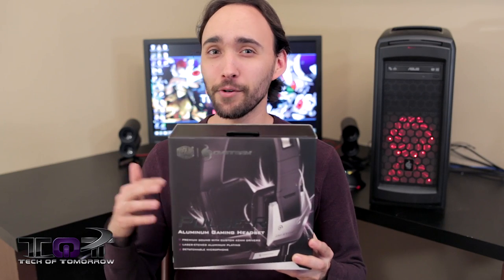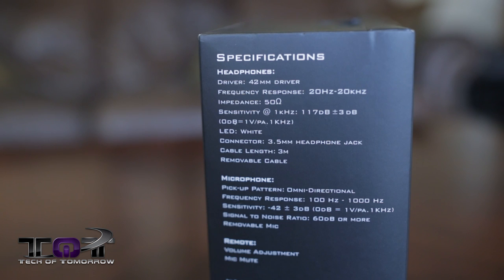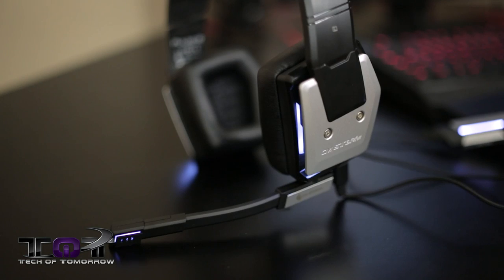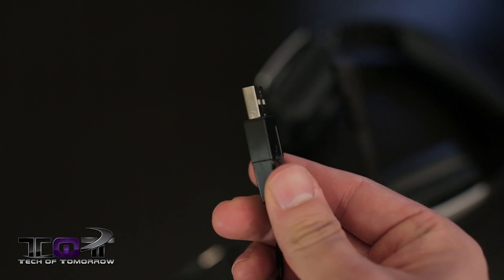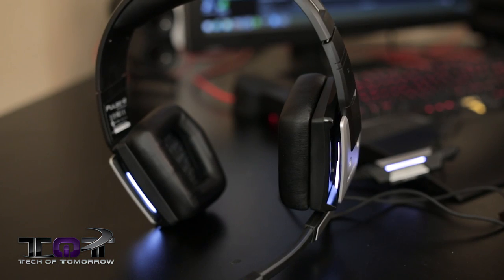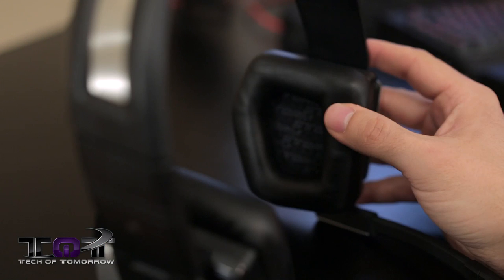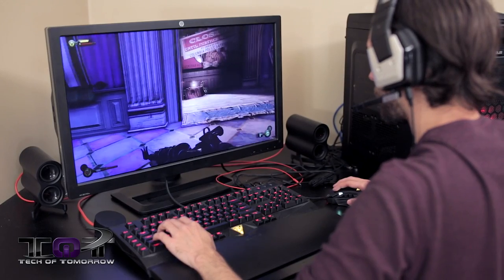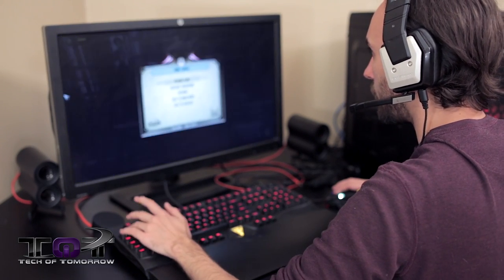CM Storm Pulse-R Gaming Headset Unboxing and Review! (With Mic Test)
Thumbs up if you enjoyed the review!

CM Storm Pulse-R Pricing